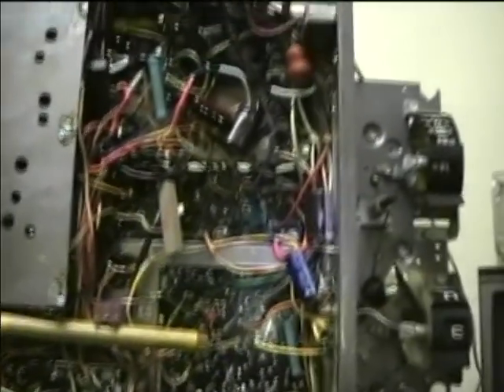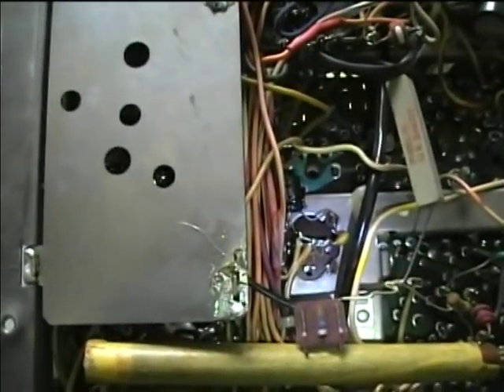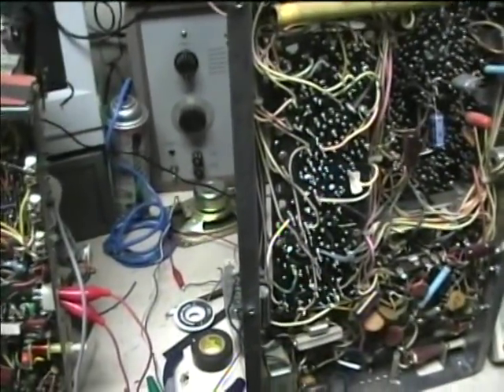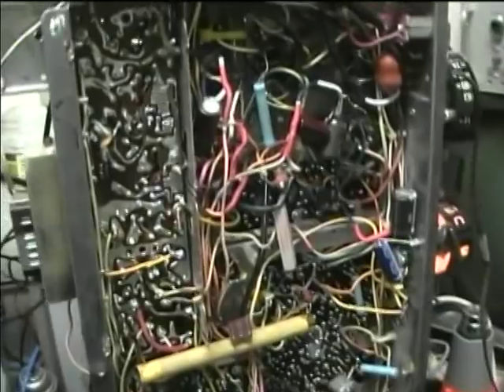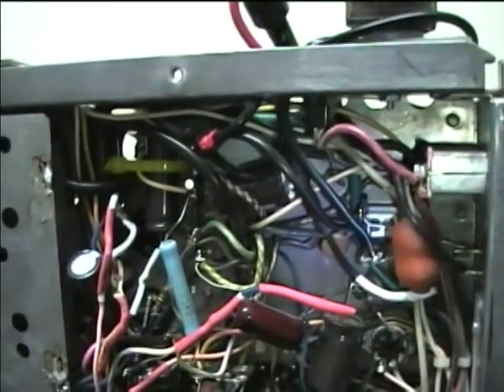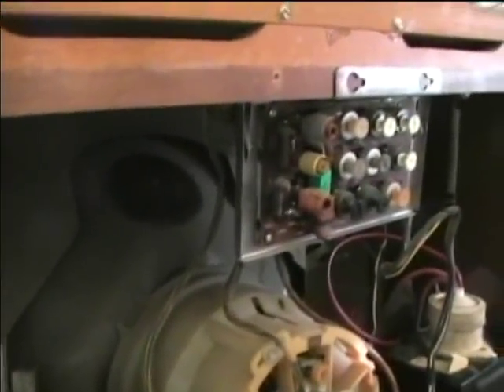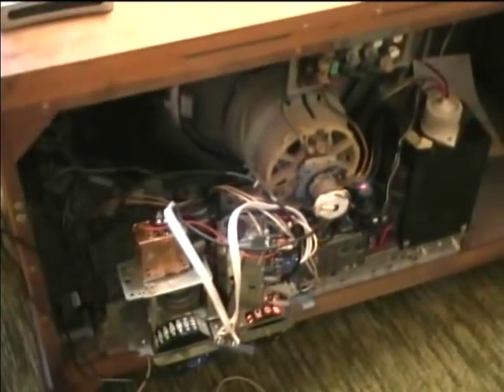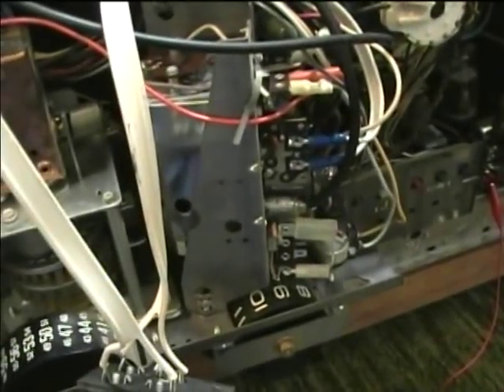1967 RCA CTC-28 tube type TV repair part 2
Adding modifications for a relay to switch power and test panel for regulator and horizontal output current. The set now works but will need some more work on purity and touching up some adjustments.